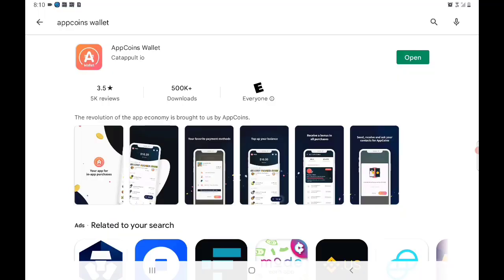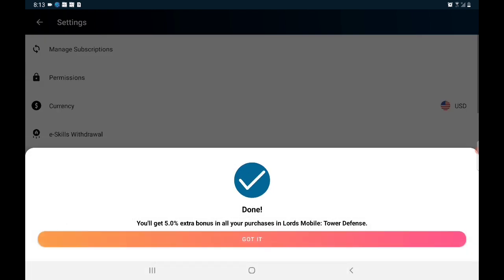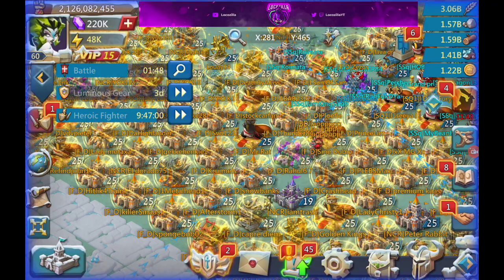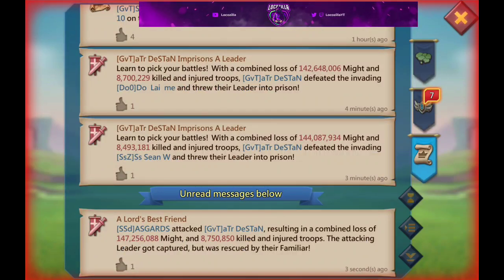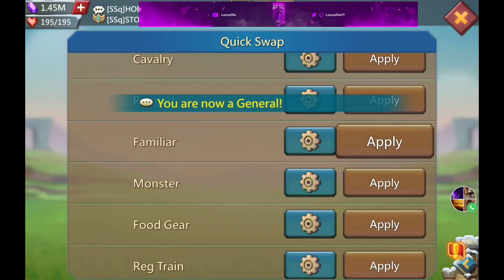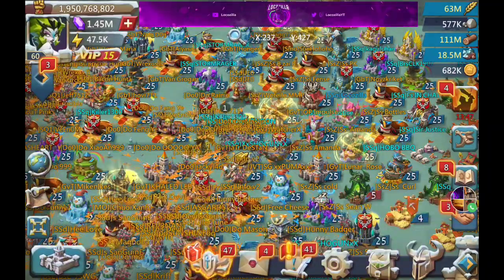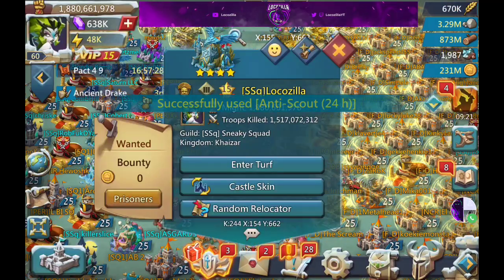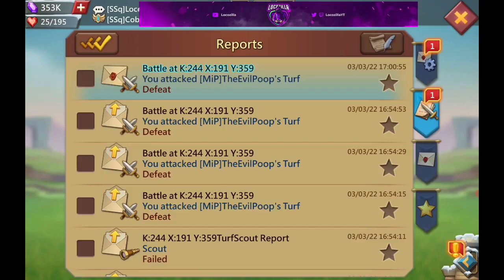Lords Mobile: 1 of Locozilla's BIGGEST Hit! & Lords Mobile Discount Code! Save $$$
Hey Everyone! Thanks for checking out my Video, if you enjoy watching my content PLEASE go ahead and hit the Subscribe button & take a second to also hit the like button.. Those 2 little things help small creators like me grow! I will continue to bring you Lords Mobile Content.

Also be sure to help the Channel out and visit the AWESOME sponsors to the channel aptoide/appcoins, visit the links below to help save money on Lords Mobile packs! Up to 25% BONUS on your Lords Mobile purchases!

Thanks to my NEWEST MEMBER:

lenford learn art